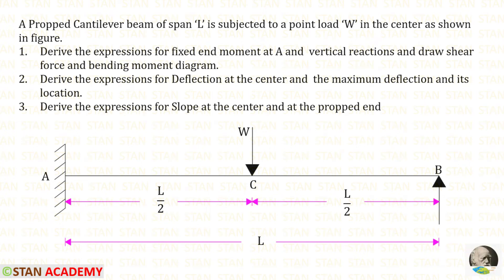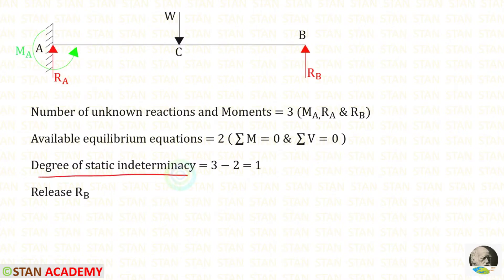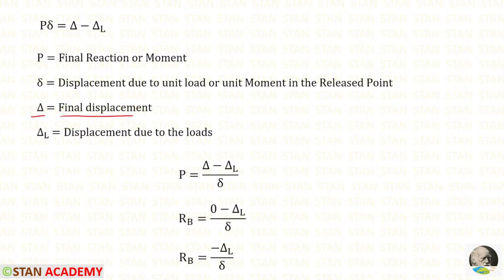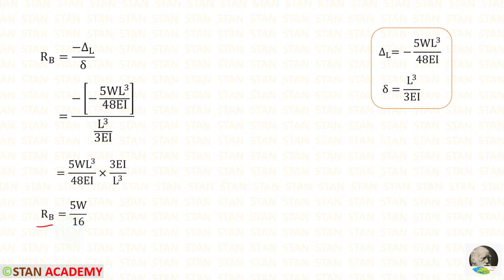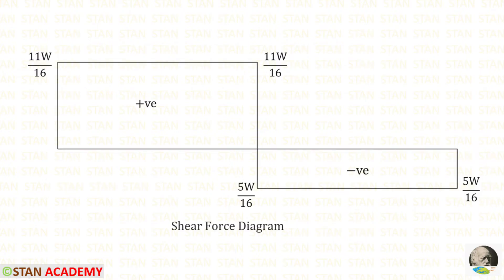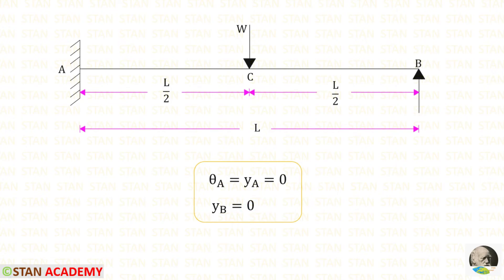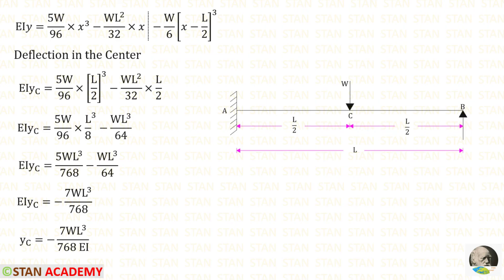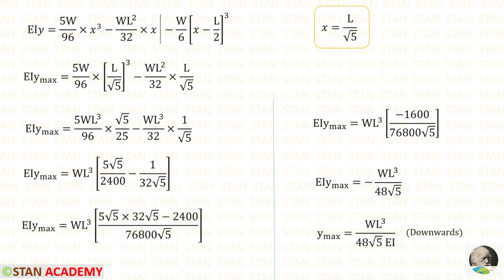Consistent Deformation Method - Analysis of Propped Cantilever Beam ( Point Load in the Center )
A Propped Cantilever beam of span ‘L’ is subjected to a point load ‘W’ in the center as shown in figure.
Derive the expressions for fixed end moment at A and  vertical reactions and draw shear force and bending moment diagram by Consistent Deformation Method ( Force Method )
Derive the expressions for Deflection at the center and  the maximum deflection and its location.
Derive the expressions for Slope at the center and at the propped end